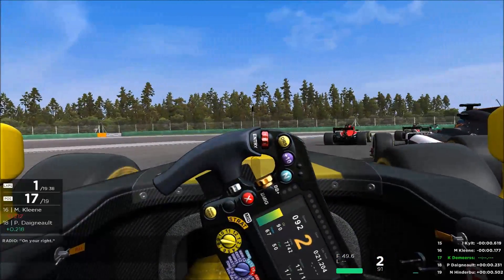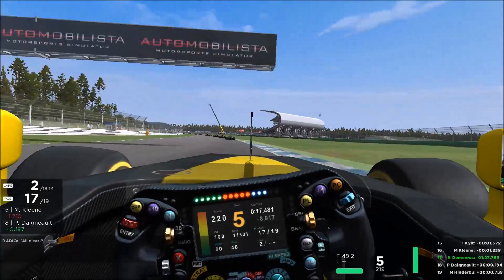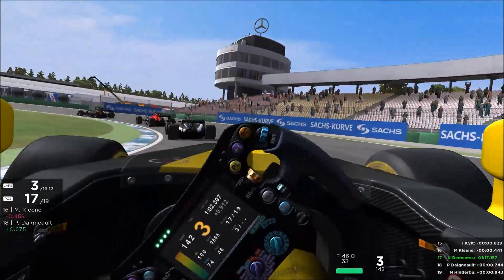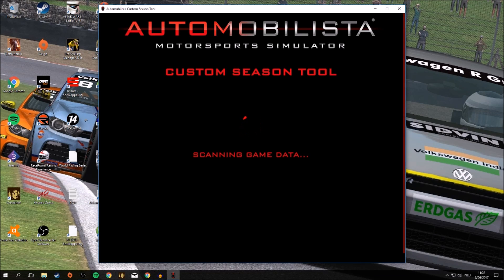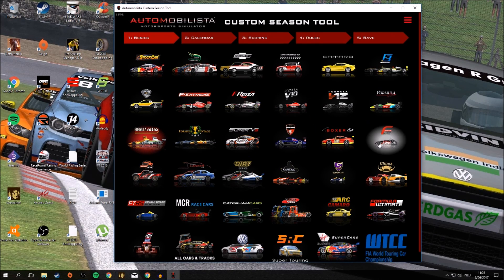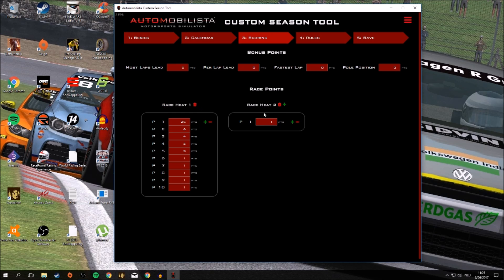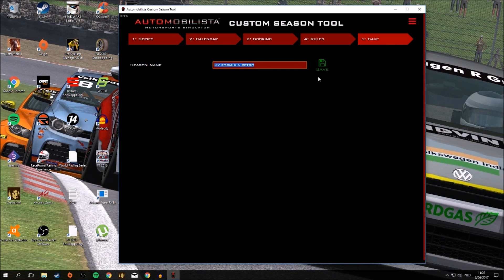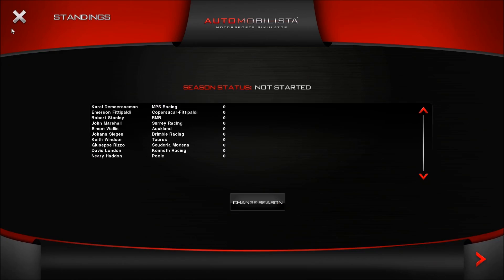Automobilista Update 1.4 overview and how to use the custom season tool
A little overview of the 1.4 update for Automobilista focussing in on the use of the Custom Season tool.